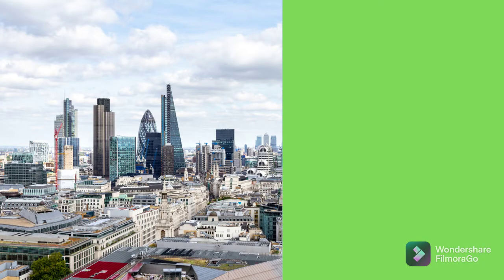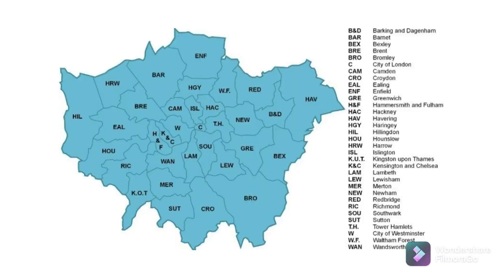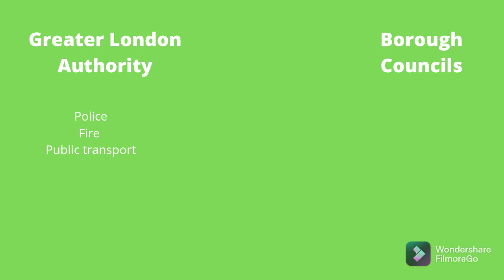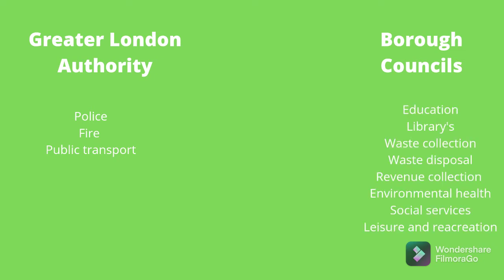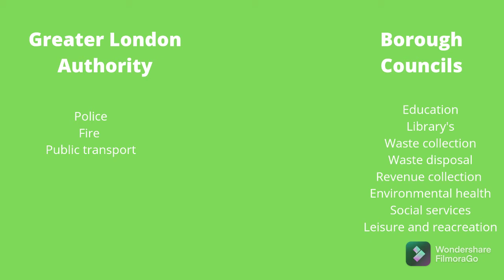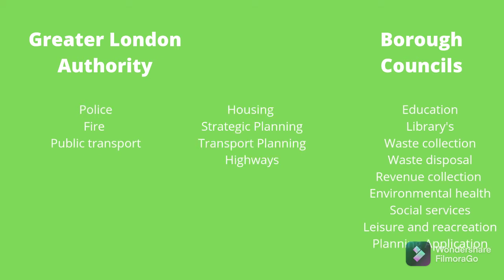Greater London Authority (how London is governed)